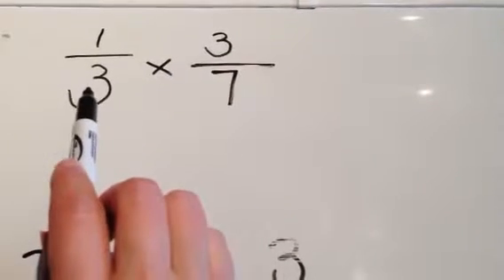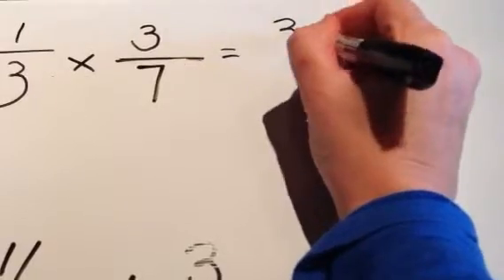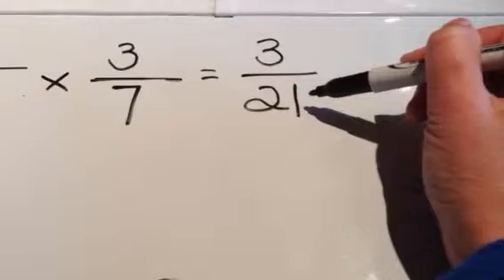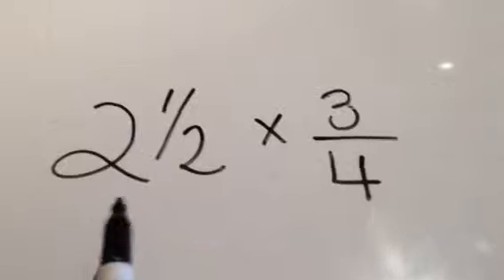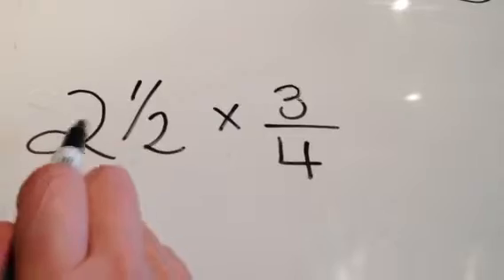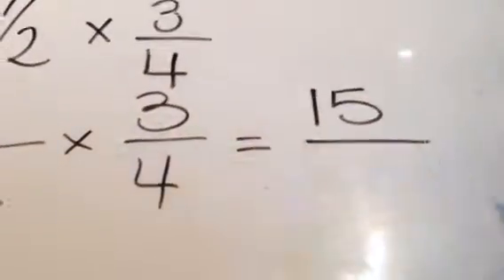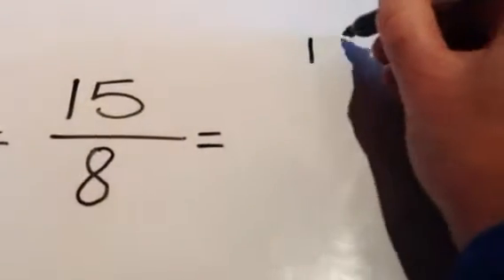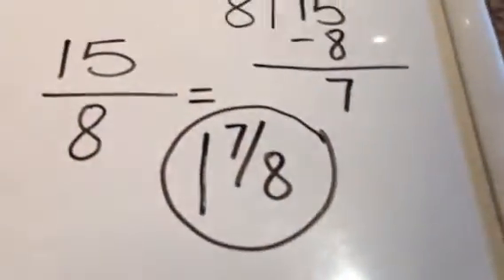Multiplying Fractions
Quick Take -Multiplying Fractions